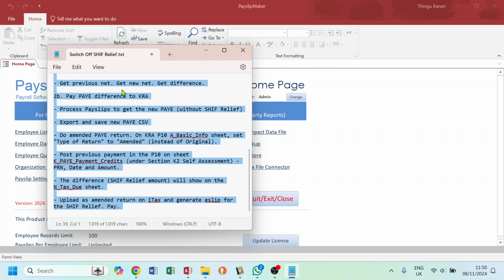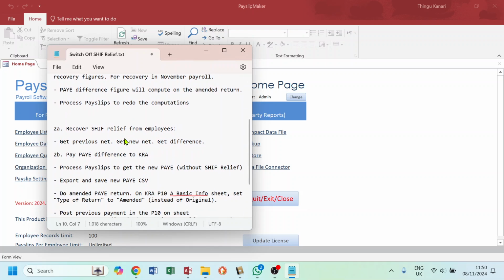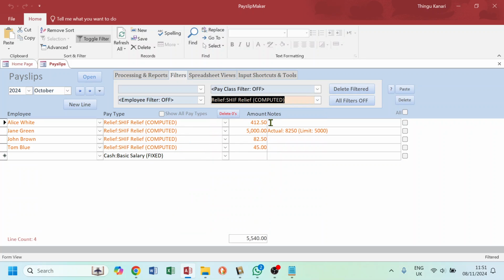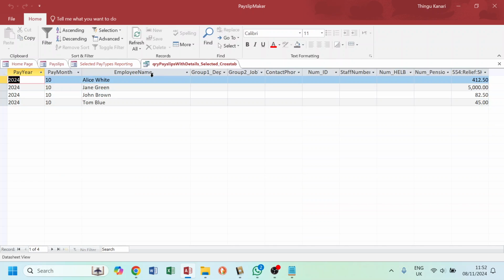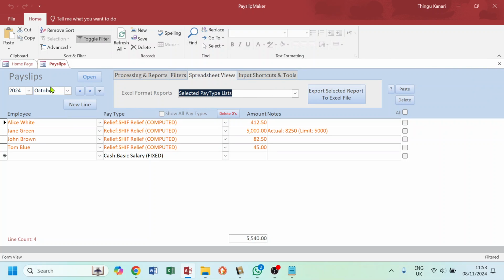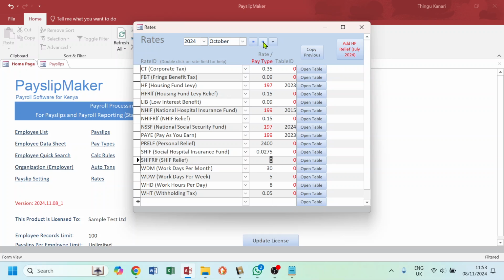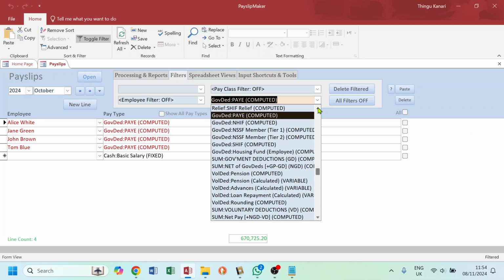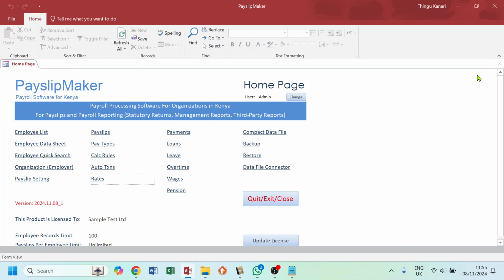PayslipMaker - Switch Off SHIF Relief (Get recovery amounts first)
Update your PayslipMaker.  (Version 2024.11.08 or later.)

1. How to switch off SHIF Relief:

- Set Rate to 0.

2. Redo Oct payroll:

- BEFORE you Process without SHIF Relief, get your employees recovery figures. For recovery in November payroll.

- PAYE difference figure will compute on the amended return.

- Process Payslips to redo the computations